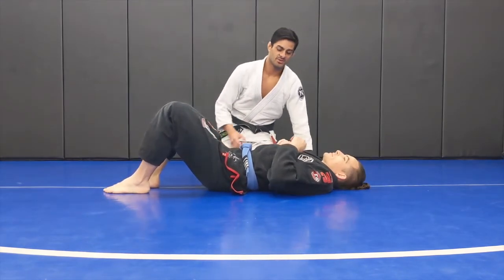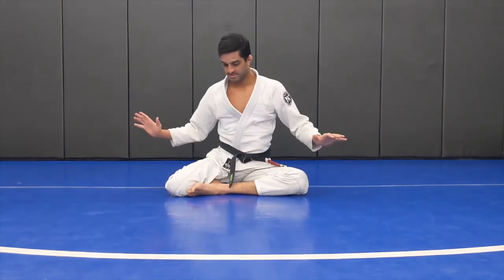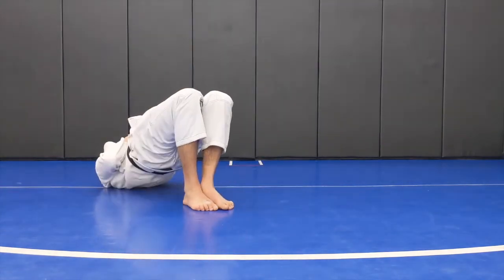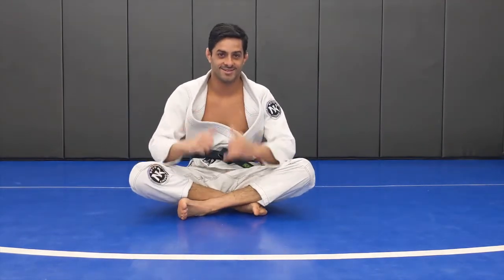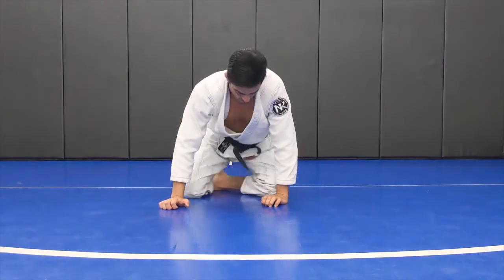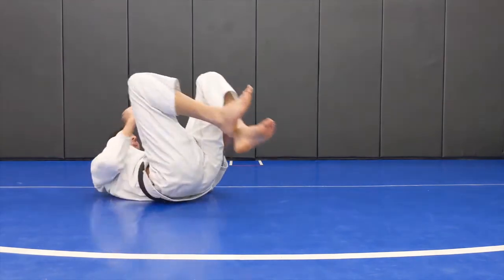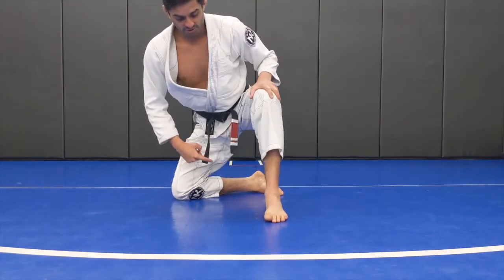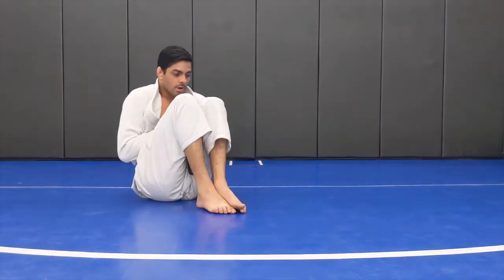S-Mount Drills for BJJ at Ultimate Combat Training Center by Professor Ancelmo Sobrinho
With Coronavirus upon us, we have closed our gym, but fret not, our amazing staff at UCTC has put together some awesome drills to keep your BJJ skills sharp while we are dealing with the quarantine. This video is about S-0Mount.

Ultimate Combat Training Center (UCTC) is Salt Lake’s premier Fitness and Martial Arts Training Facility located in Salt Lake City, Utah, and serves neighboring areas such as Sugarhouse, South Salt Lake City, North Salt Lake City, Murray, West Valley City, and Millcreek.

UCTC specializes in Mixed Martial Arts (MMA), Muay Thai, Brazilian Jiu Jitsu (BJJ), Boxing, Fitness Kickboxing and Yoga in Salt Lake City, Utah.

We offer Group and Private lessons, for Adult Men and Women, and Children.